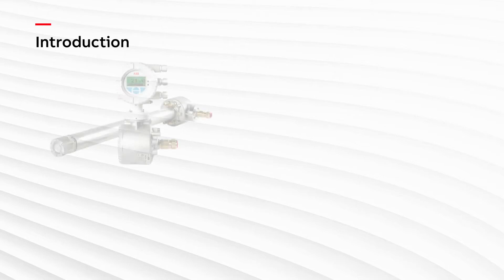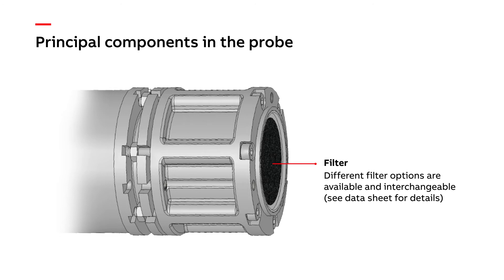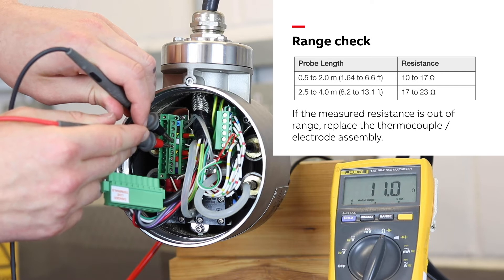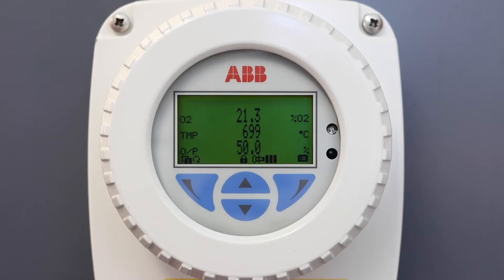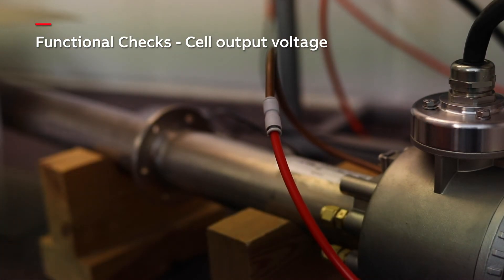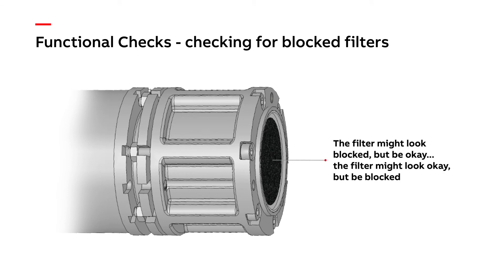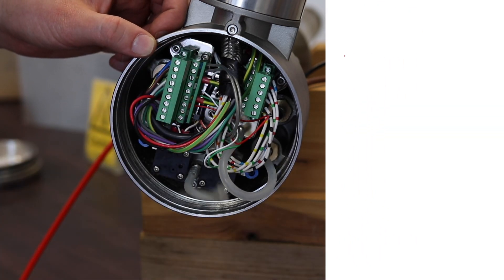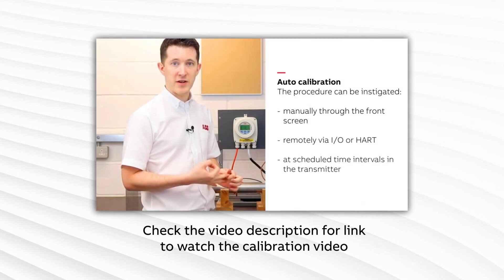Quick Checks and Functional Checks – ABB Endura AZ20 & AZ30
Instructional video on how to conduct quick checks and functional checks on Endura AZ20 and AZ30 combustion gas oxygen analyzers from ABB. When we have a malfunctioning probe the following diagnostic checks help us to identify whether any specific components within the probe is malfunctioning.

If you perform any corrective actions as a result of these tests, you must recalibrate the probe once fully assembled and installed.

In the event of a failed calibration message please refer the user guide